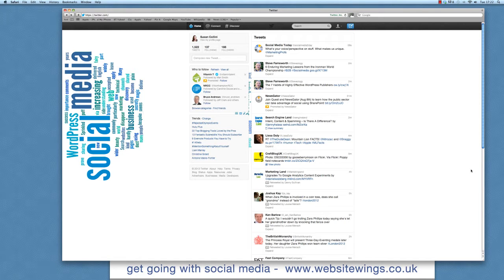Creating Twitter lists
Creating lists on Twitter
Website Wings social media tutorial